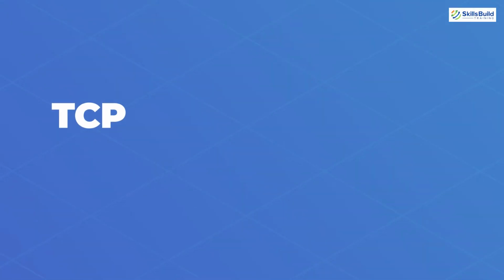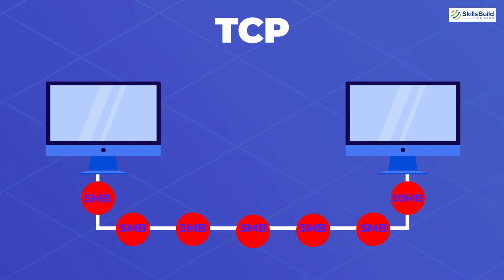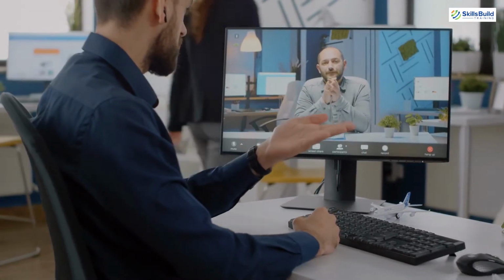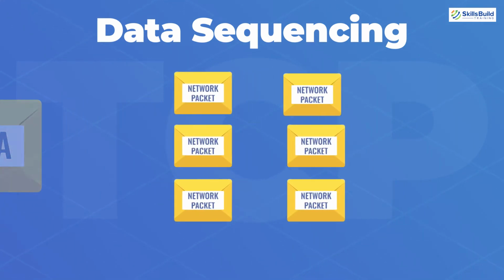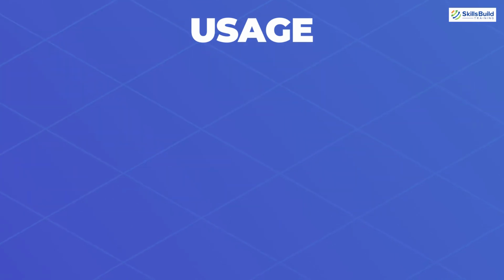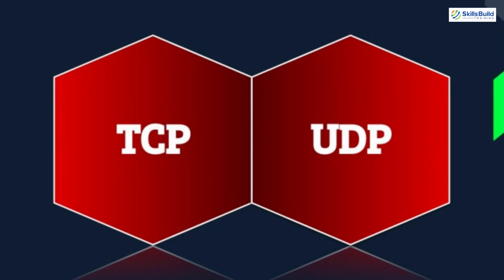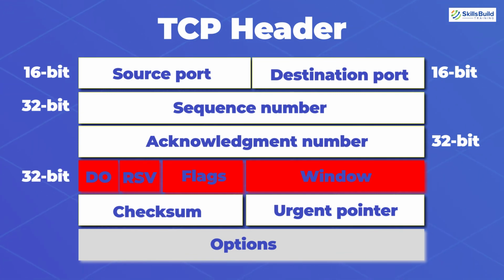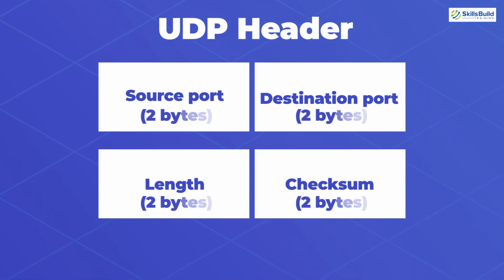💥 TCP vs UDP Comparison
TCP is a connection-oriented protocol, whereas UDP is a connectionless protocol. A key difference between the two is speed, as TCP is comparatively slower than UDP.

In this video, I will discuss and compare both protocols.

⏰Timestamps⏰

00:00 Intro
00:27 TCP & UDP Working
01:00 Working of TCP
03:05 Working of UDP
04:37 Comparison of TCP & UDP
04:44 Data Sequencing
05:06 Data Retransmission
05:27 Speed
06:11 Usage
06:27 Error Checking
06:48 Connection
07:03 Applications
08:06 TCP Headers
10:13 UDP Headers
10:49 Outro